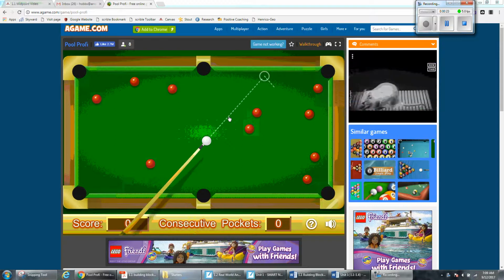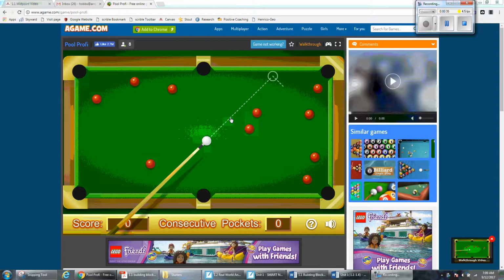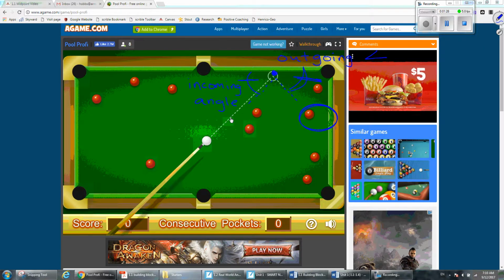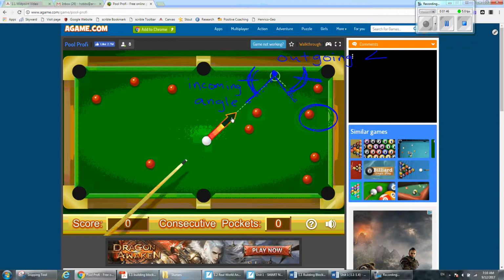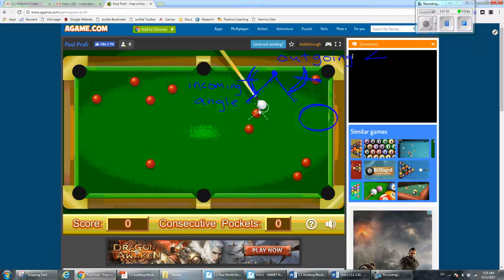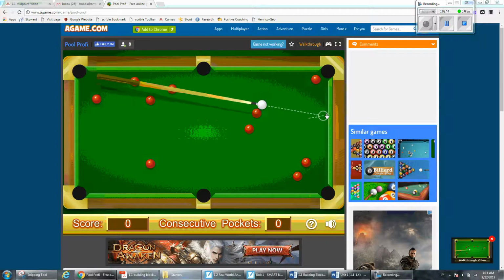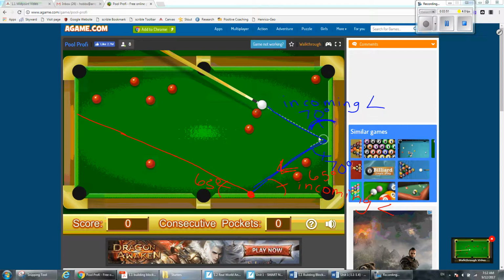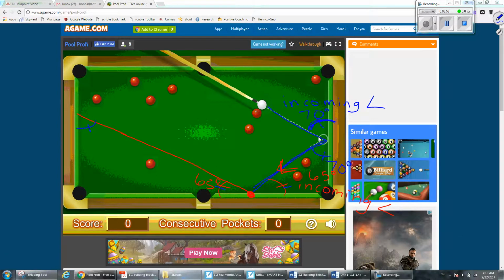1 2 Billiards INV Video